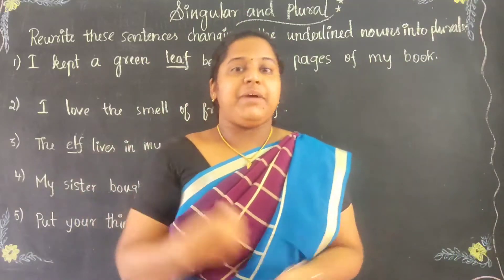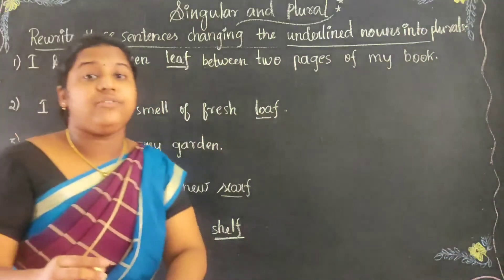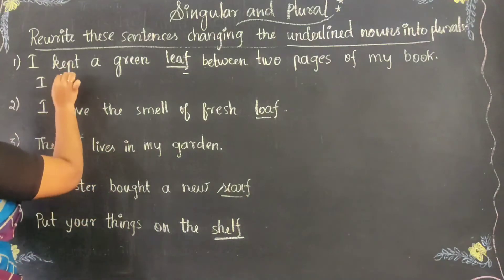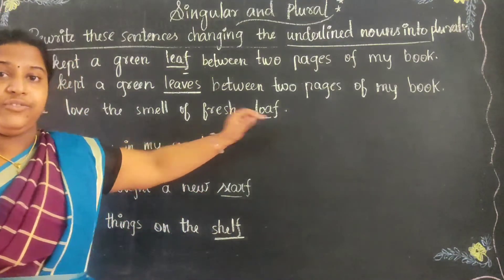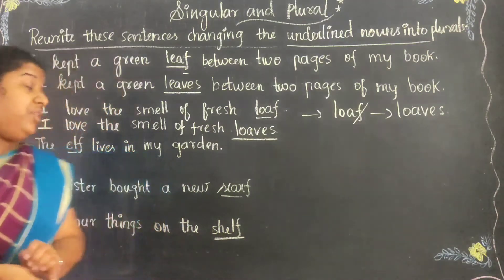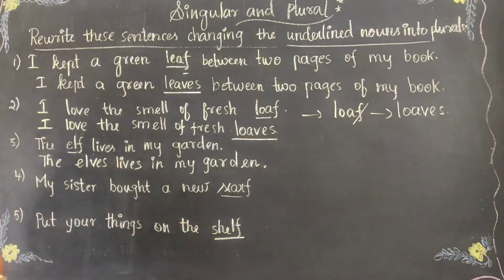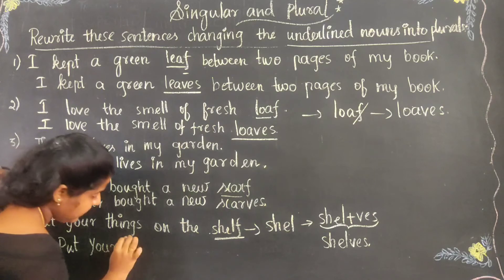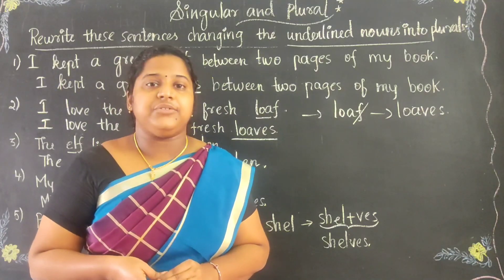Exercise on Singular and Plural part 3 Class 2 English